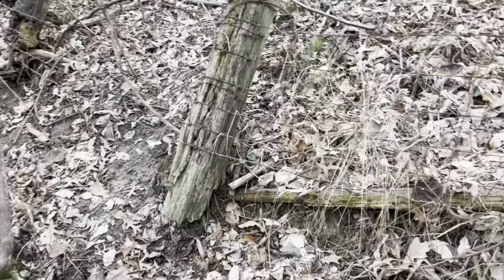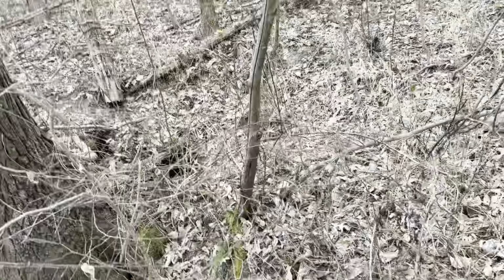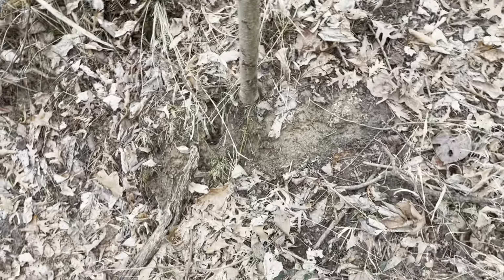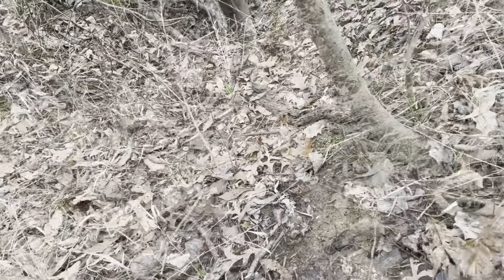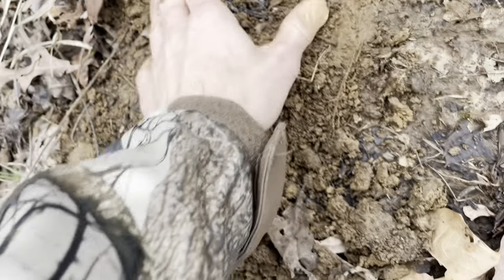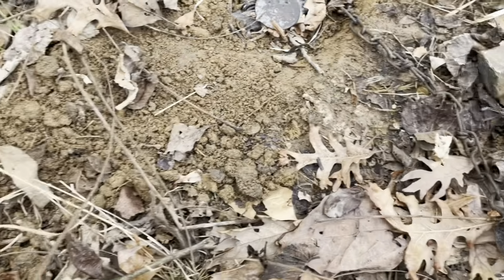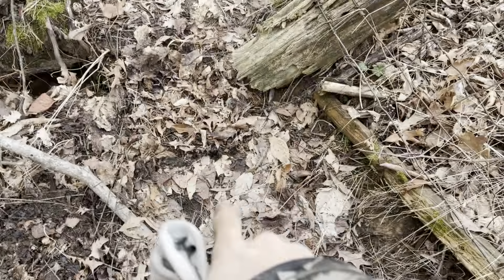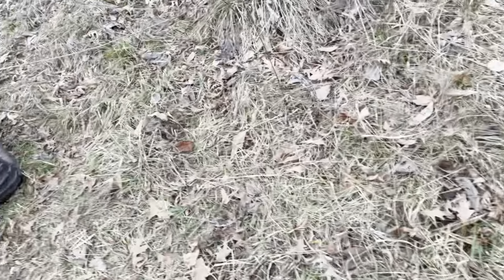How to trap raccoons using blind sets